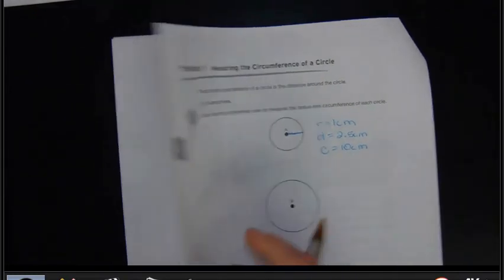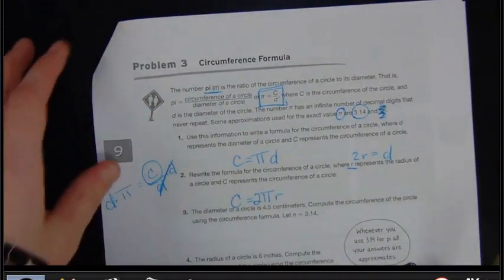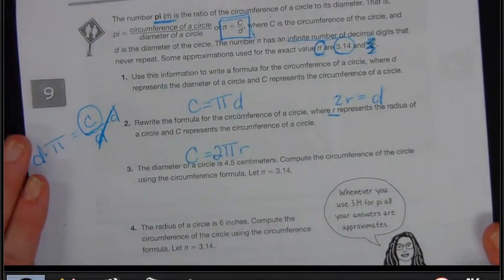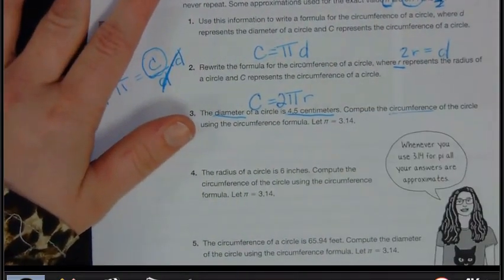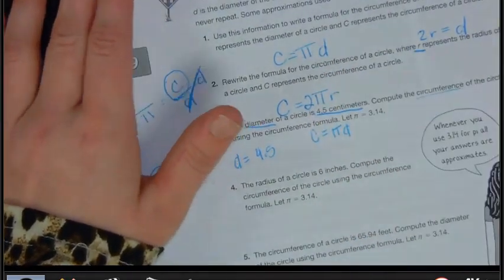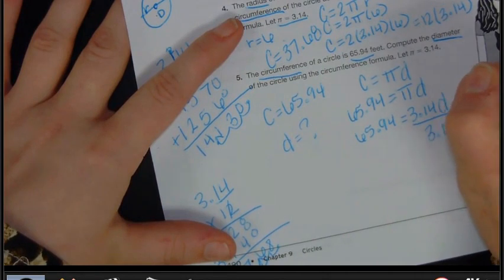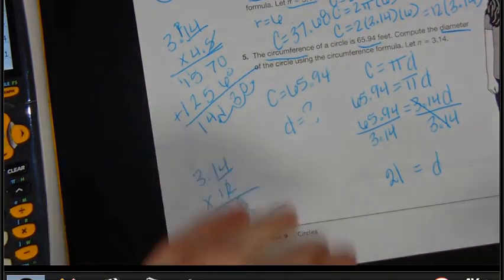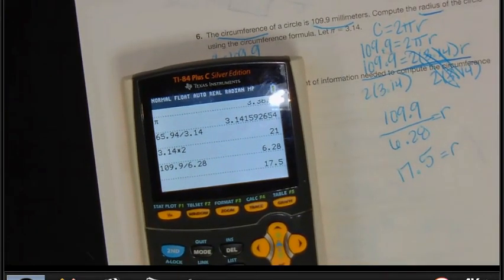9.2 Circumference of a Circle